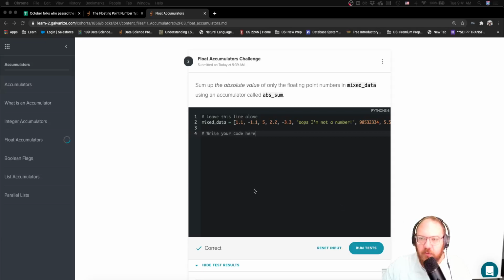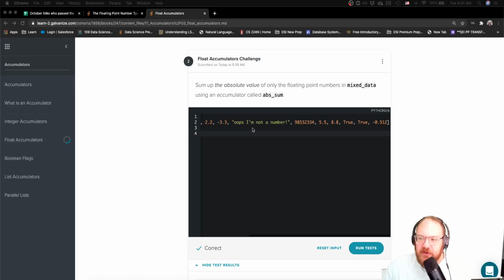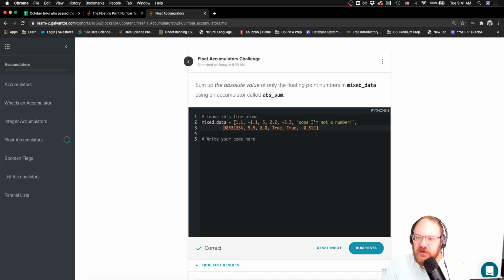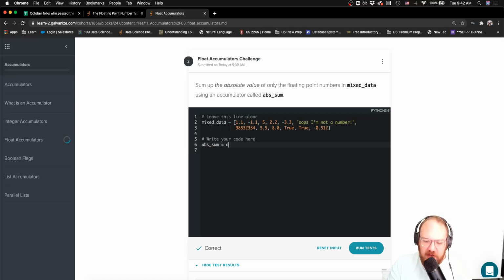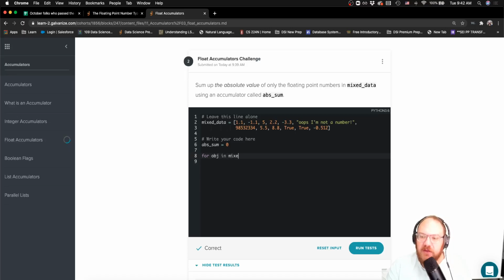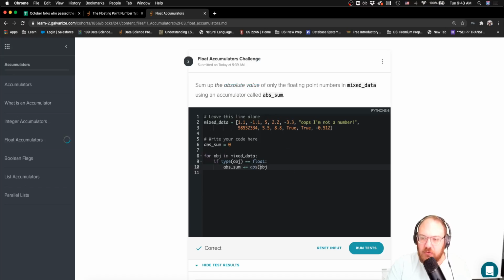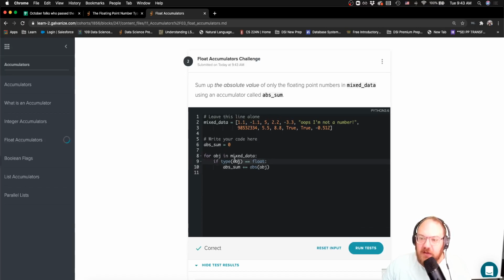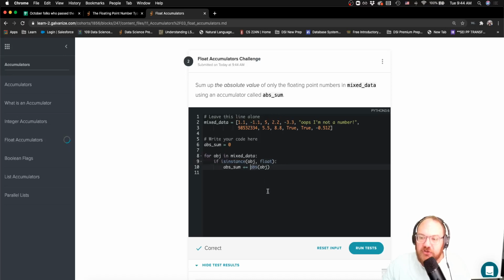Intro to Python - Accumulators - Float Accumulators - Challenge #2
Lance Barto shows a solution to the second challenge on this